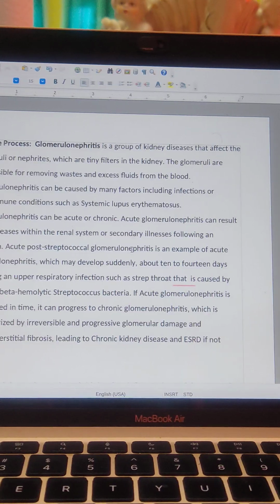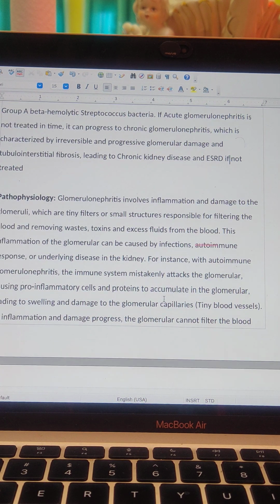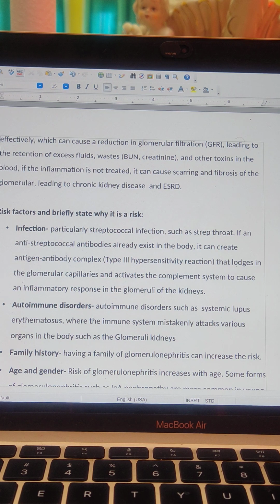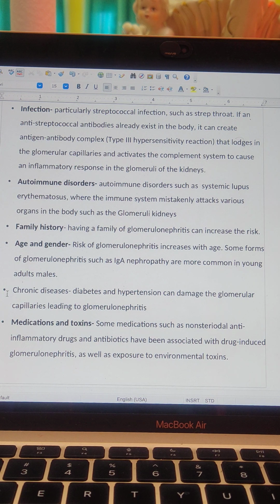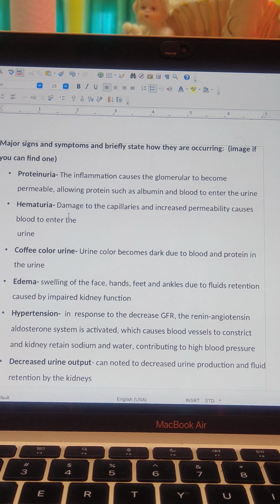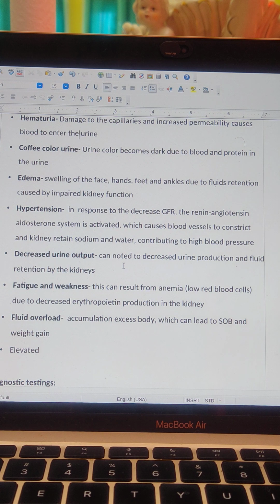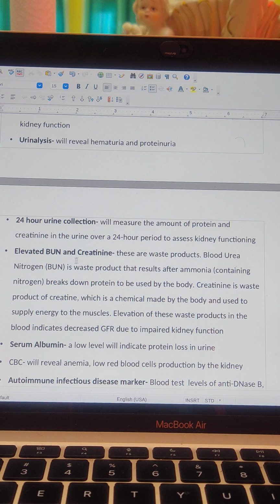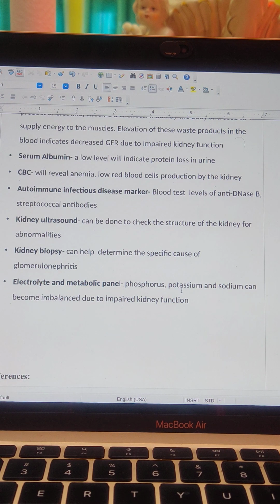November 8, 2023